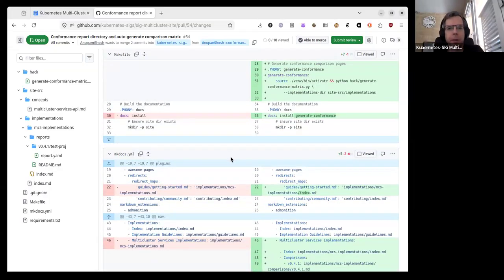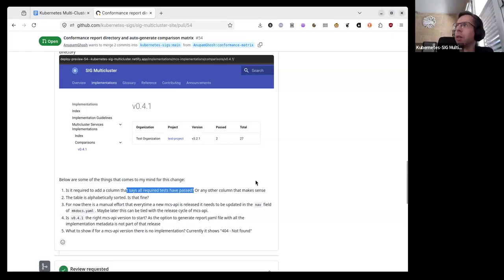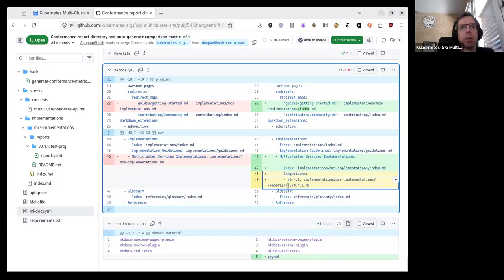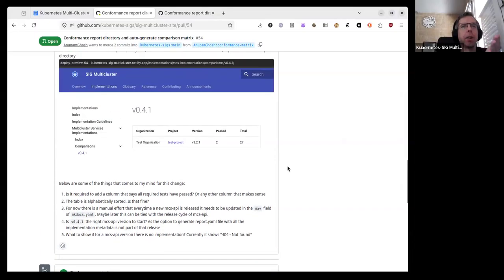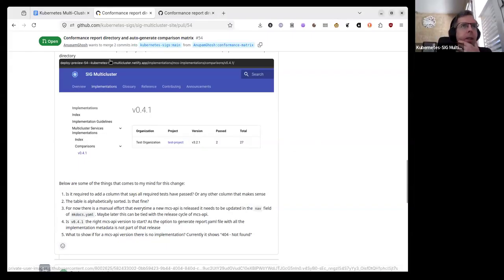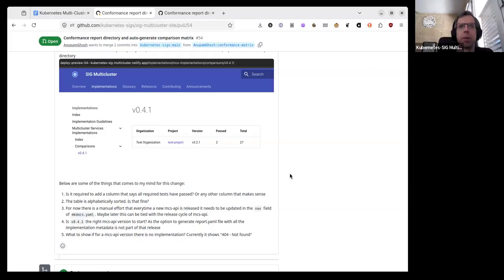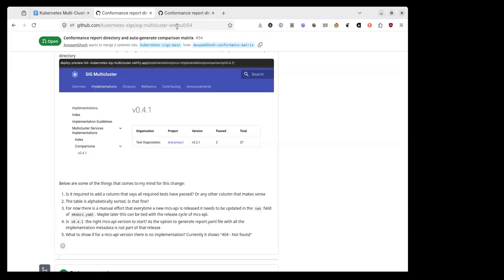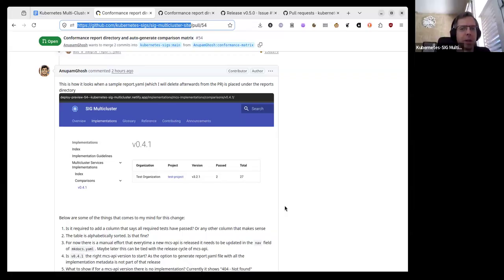Kubernetes SIG Multicluster Meeting 2026 04 23 (APAC time)